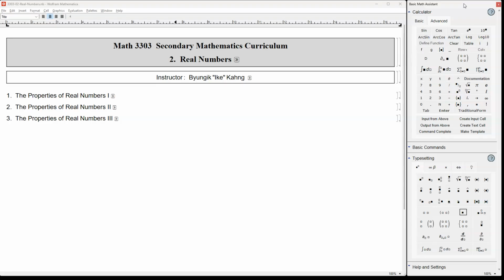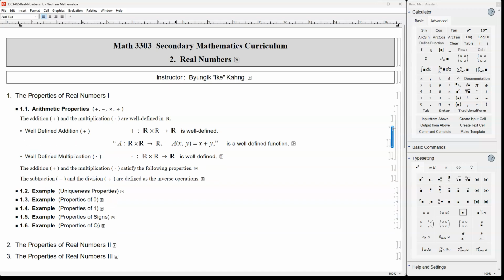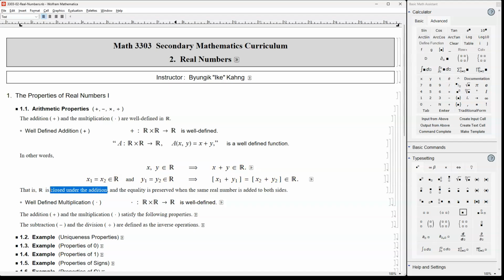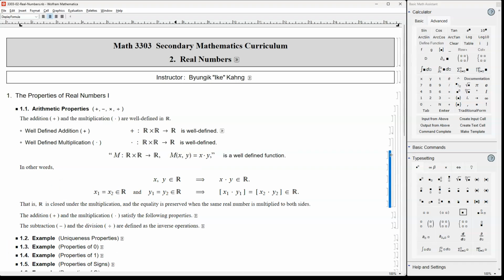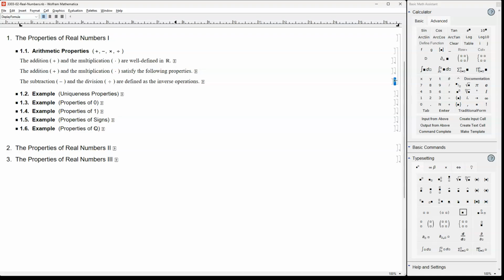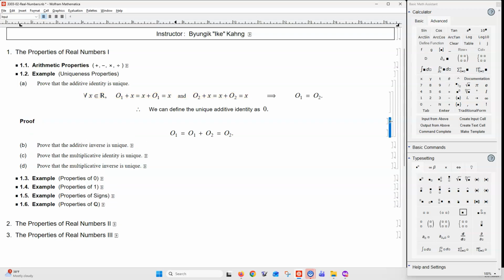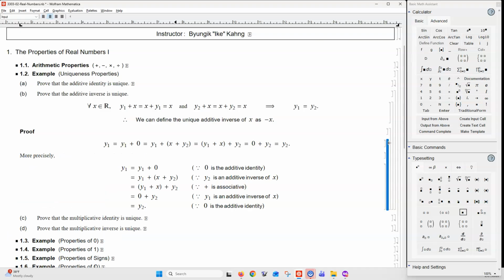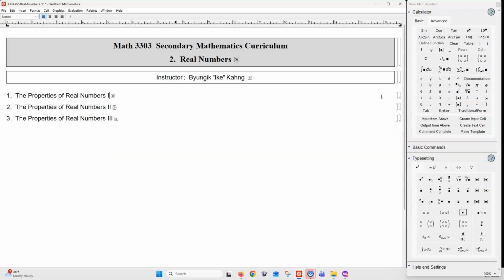3303-02-1A Arithmetic Properties 1